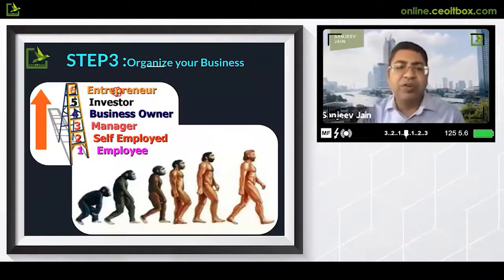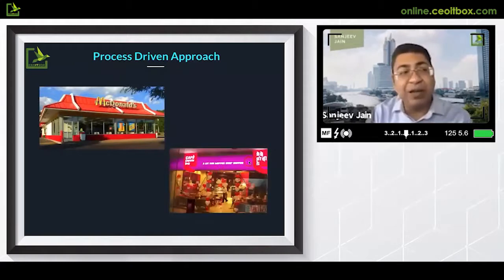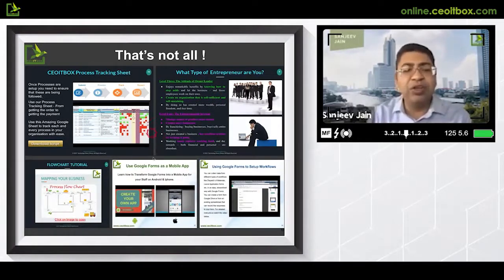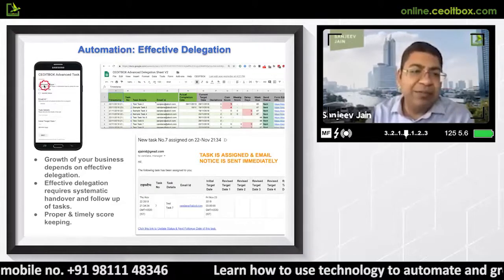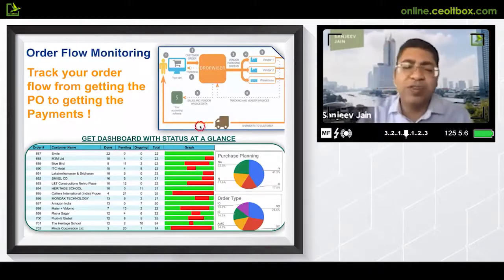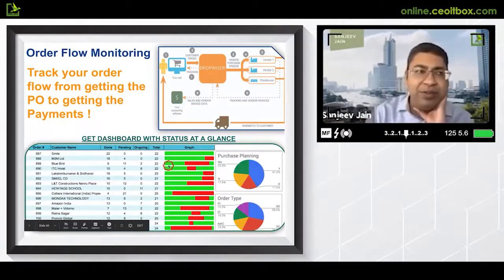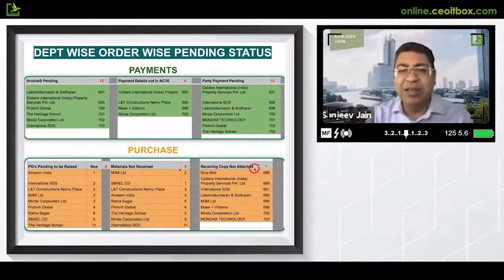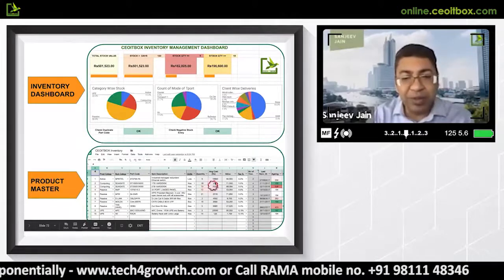How can you organise your business with Tech at your side?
For more on how to automate your business with technology and run your business with just a mobile phone.

At CEOITBOX we have trained thousands of business owners on using Technology to fully automate their business, save millions and run the business from just their smartphones.